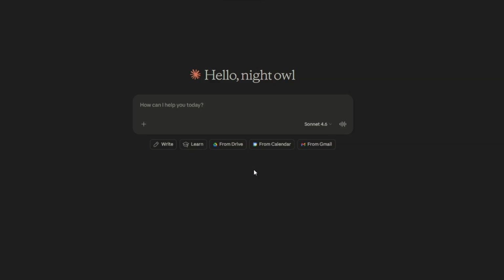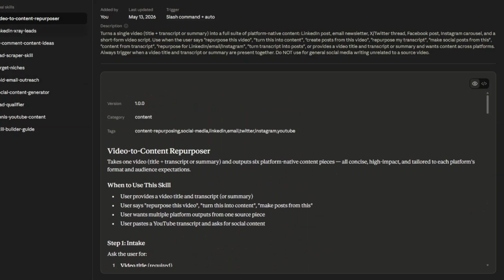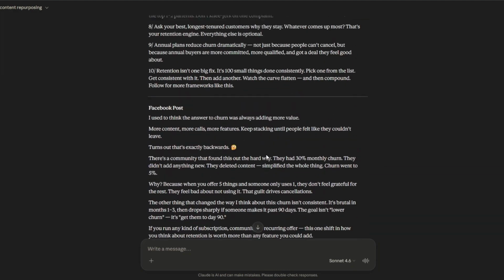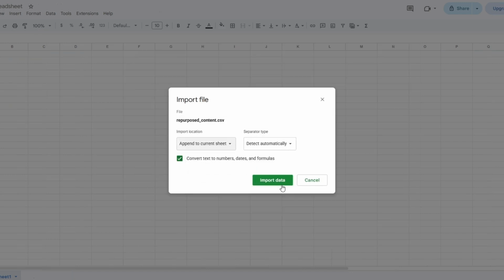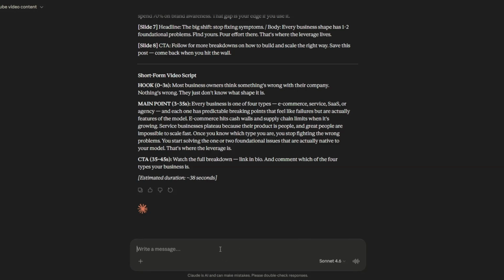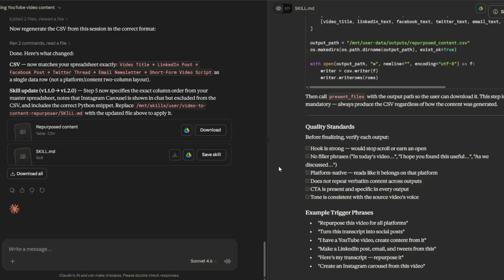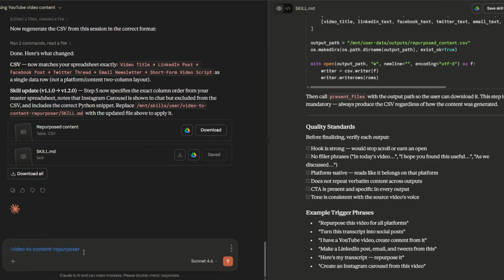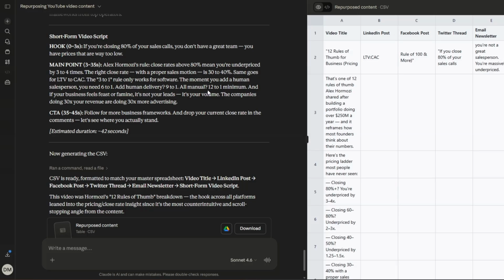Turn Any YouTube Video Into 30 days of Content with AI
Turn Any YouTube Video Into a Month of Content with Claude!

In this video, I'm going to show you how to turn any YouTube video into a full month of content using a Claude.

No content calendar stress. No staring at a blank screen. Just drop in your video transcript and Claude generates LinkedIn posts, email newsletters, X threads, Instagram carousels, Facebook posts, and short-form video scripts. All from one video.

This is the exact workflow I use to multiply my content output without creating anything from scratch.

⬇️ What you'll learn:
- How the video-to-content repurposer skill works inside Claude
- How to extract a full month of platform-native content from one video
- How to deploy your content across LinkedIn, Email, X, Instagram, and Facebook instantly

If you're a content creator, coach, agency owner, or business owner posting on social media this skill will completely change how you create content.